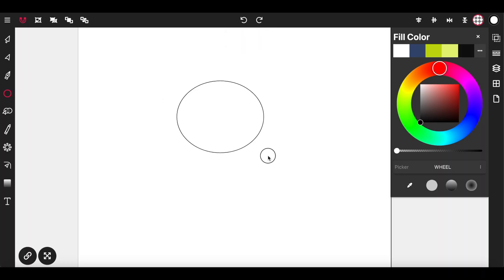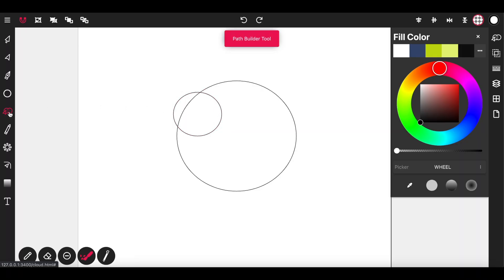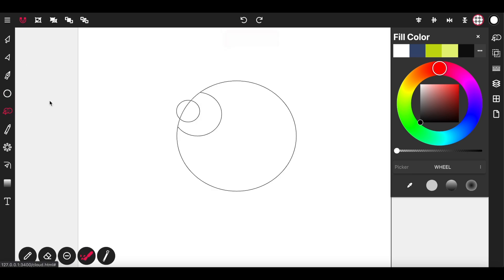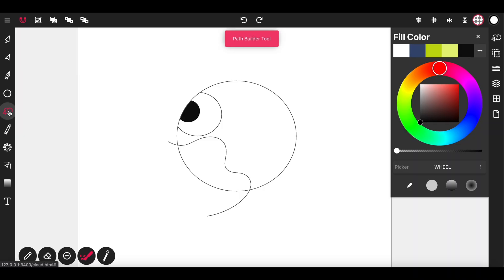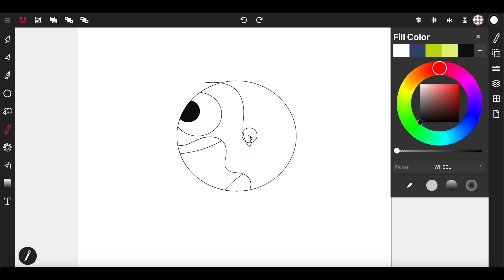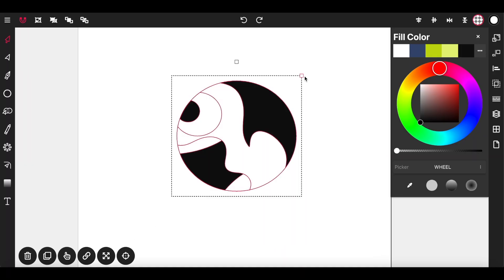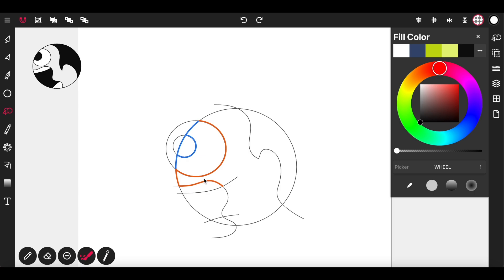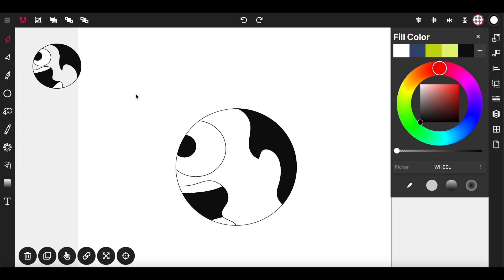How to draw in Vector Ink - vectorink.io tutorial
In this video I will show you how to draw by taking advantage of the powerful Path Builder Tool (aka Shape Builder Tool), and using it as a shortcut to cut the shapes you want from overlapping shapes.